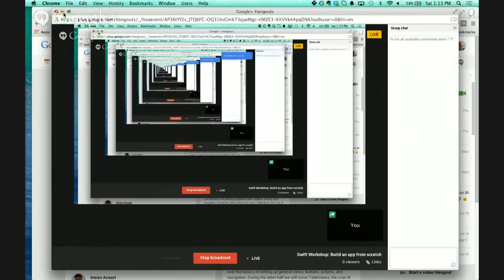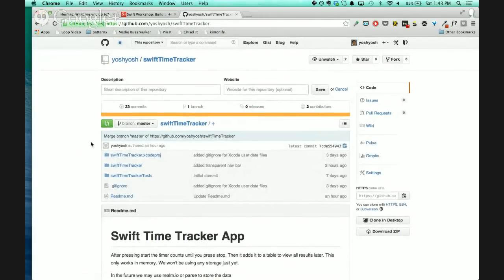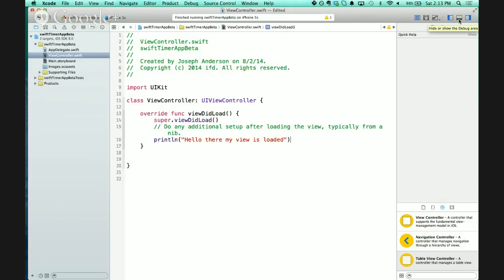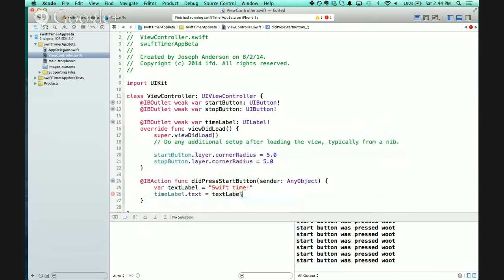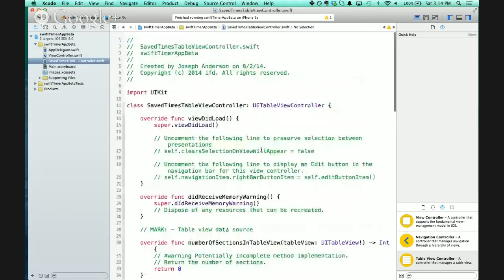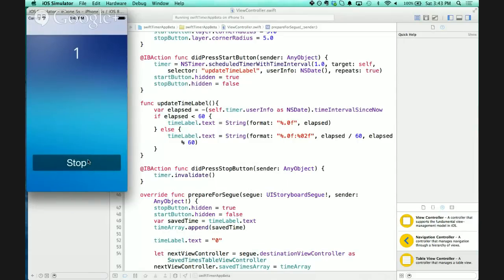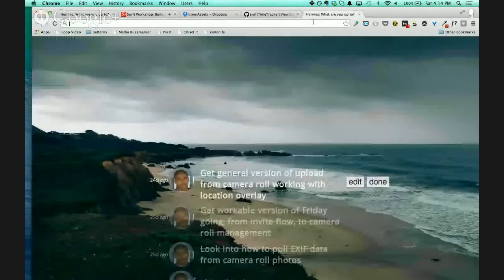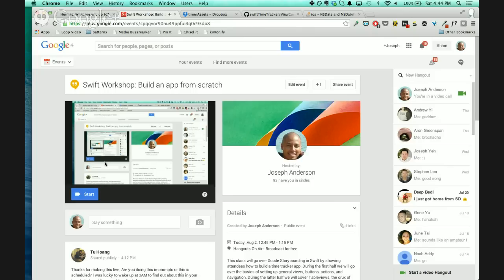Swift Workshop: Build an app from scratch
This class will go over Xcode Storyboarding in Swift by showing attendees how to build a time tracker app. During the first half we will go over the basics of setting up general views, buttons, actions, and navigation. During the latter half we will cover Tableviews, the crux of any iPhone app.